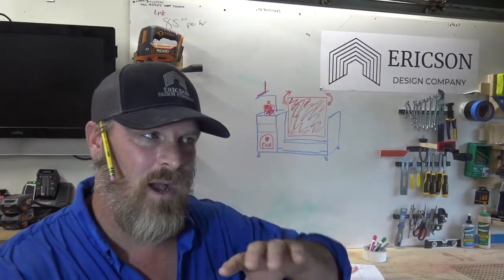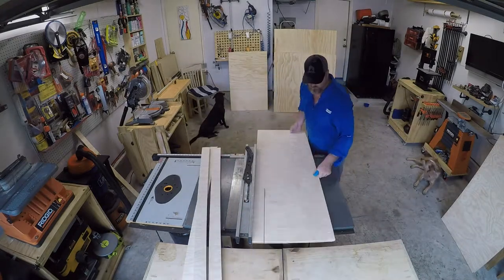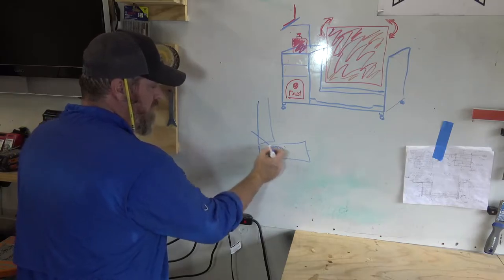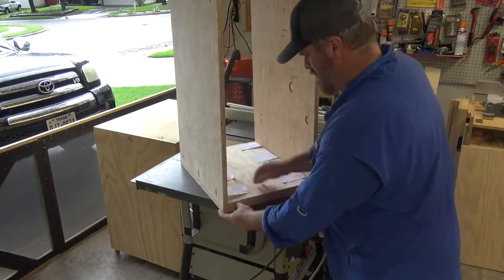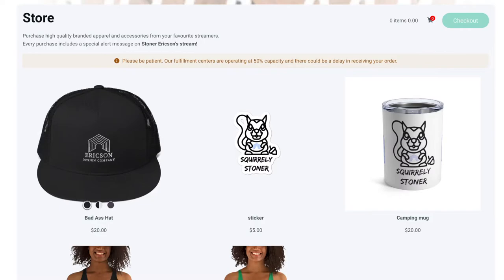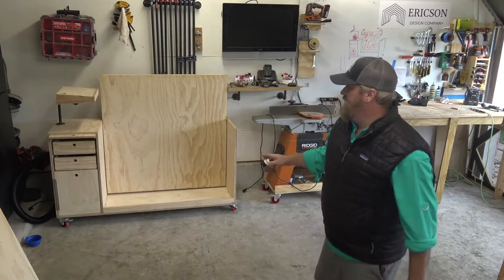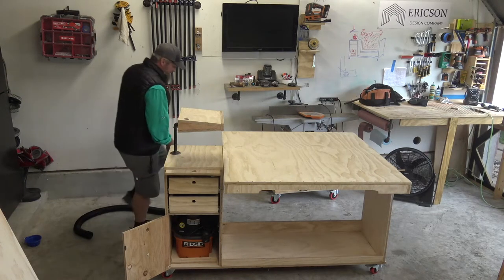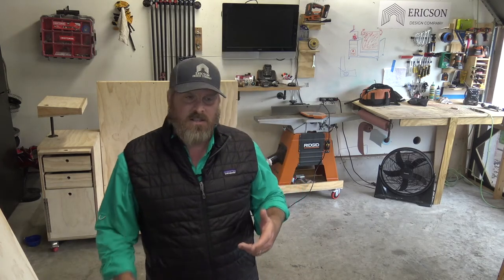How To Build An X-Carve Flip Top Table | Woodworking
I figured I'd make a nice home for it when she arrives, this is that build.